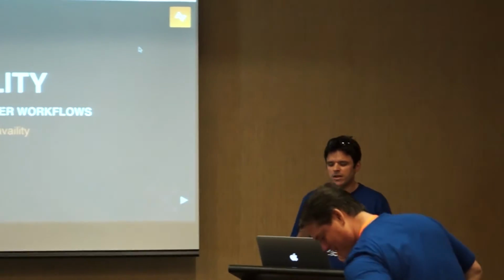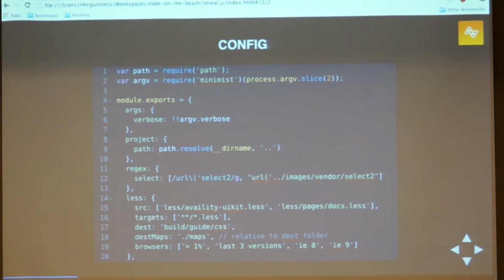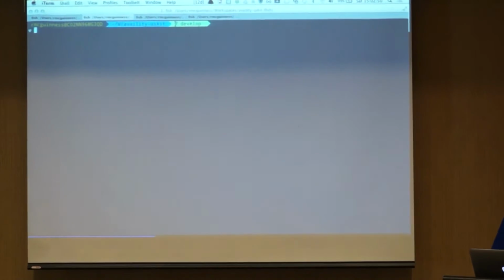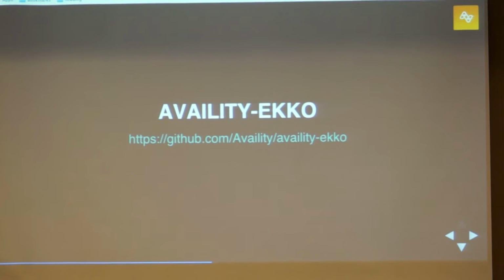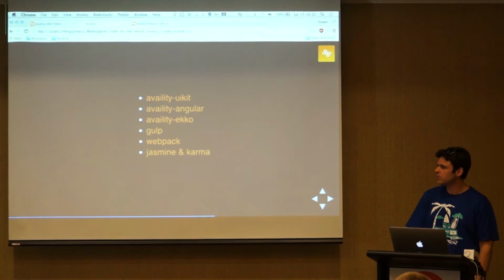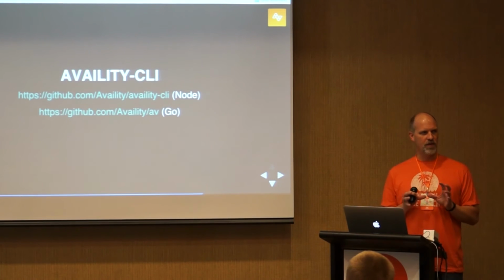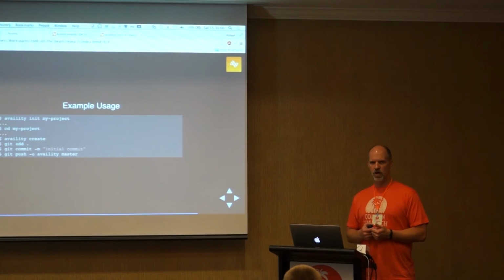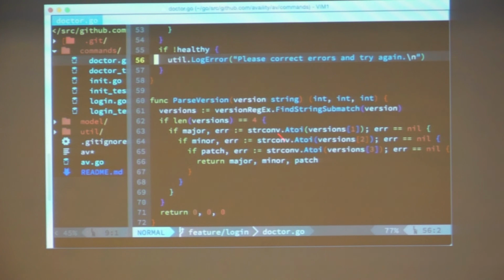Availity - Investing in Dev Tools for Better Workflows - Code on the Beach 2015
Availity's talk "Big Data On The Cloud" from Code on the Beach 2015 at One Ocean Resort & Spa, Atlantic Beach, Florida. Saturday, August 8, 2015.

Abstract:
Development times keep shrinking. Availity's two-year investment in streamlined processes and better developer tools – both off-the-shelf and built in-house – is helping developers build high-quality applications in less time. In this session, we'll discuss how some of the new tools and their underlying technologies, including NPM, Node.js, github, Go, Webpack, REST, hapi.js, and LESS, equip developers to deliver better solutions faster.